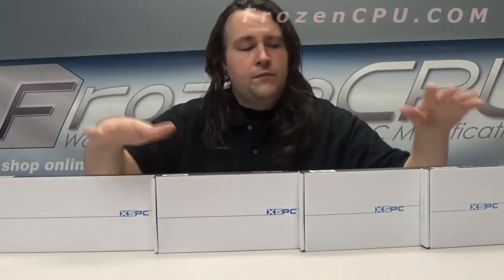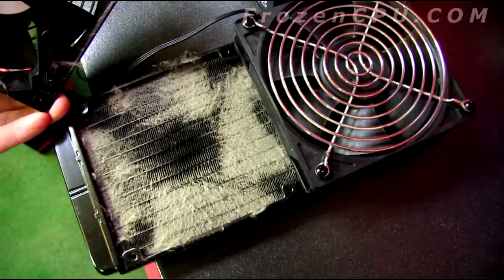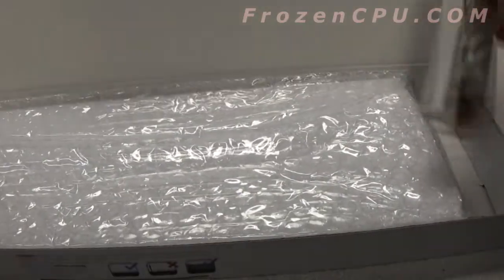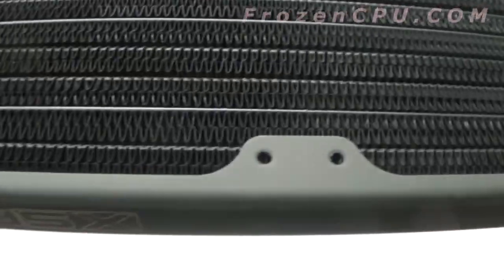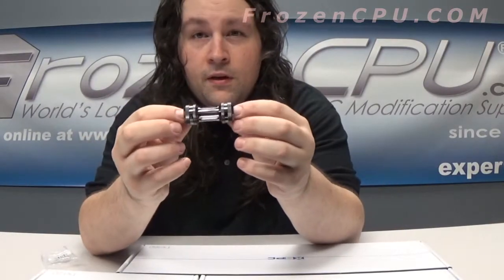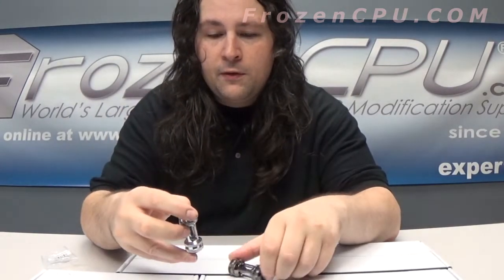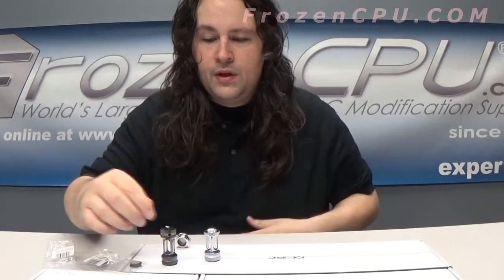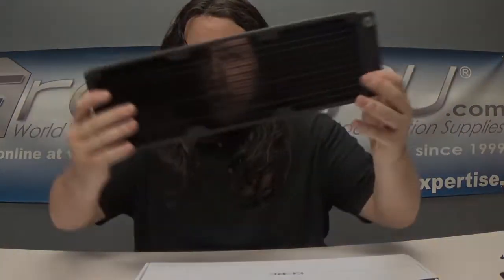XSPC TX Series Ultrathin Radiators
The XSPC TX is the worlds thinnest PC radiator. At just over 20mm thick, it's 20% thinner than a standard 120mm fan and over 40% thinner than our EX series radiators.

The TX series is ideal for any build where space is at a premium.

Available at FrozenCPU.com